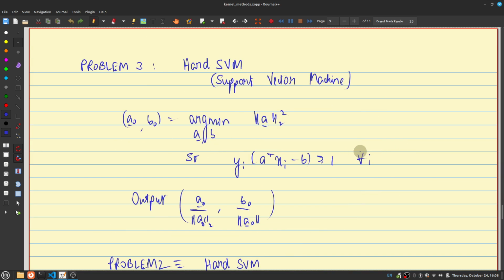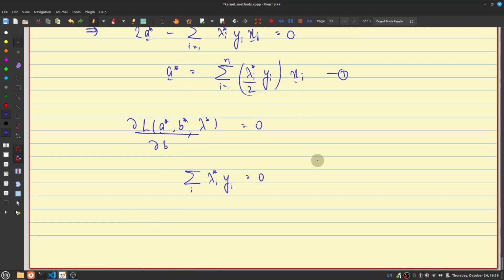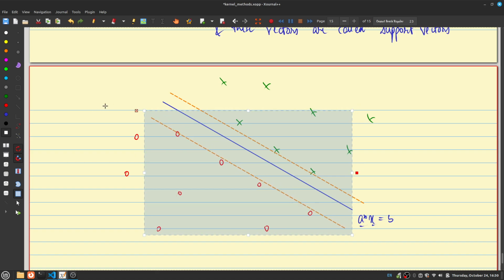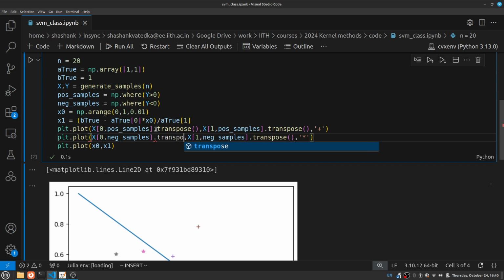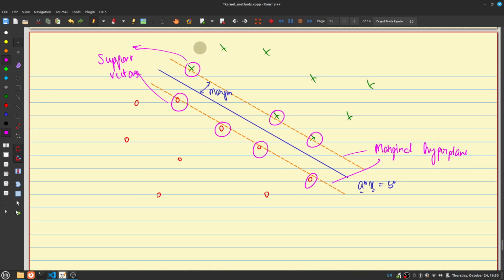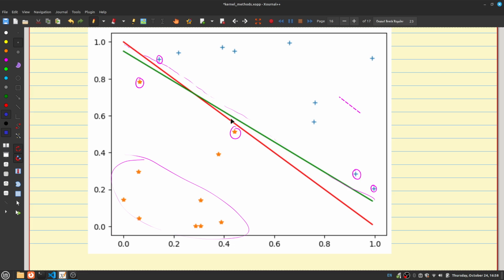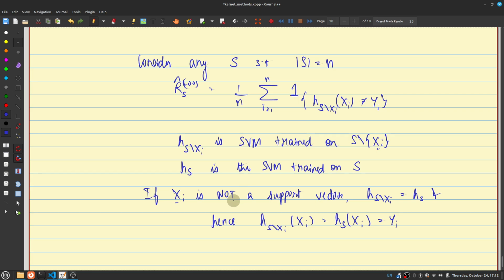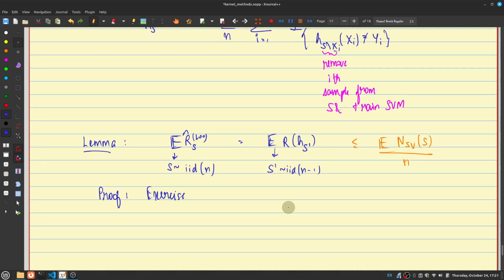Kernel Methods 2024: Class 2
Solving hard-SVM, KKT conditions and support vectors, example in python, leave-one-out error and bound on the generalization error of SVM in terms of number of support vectors